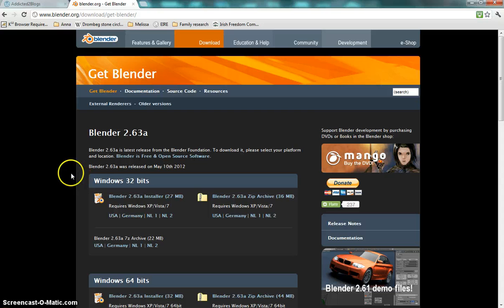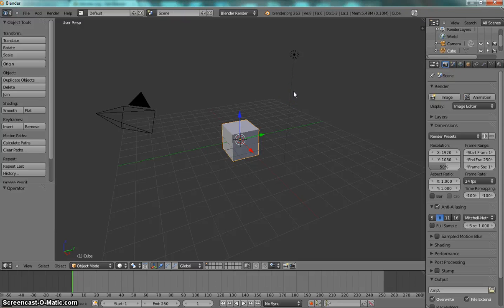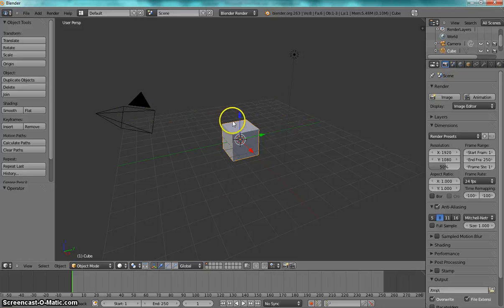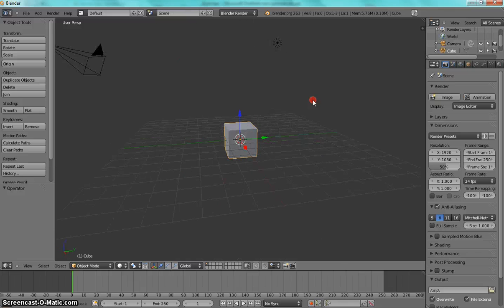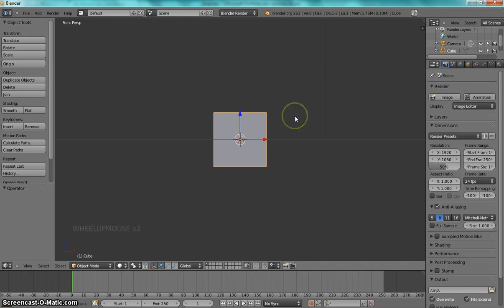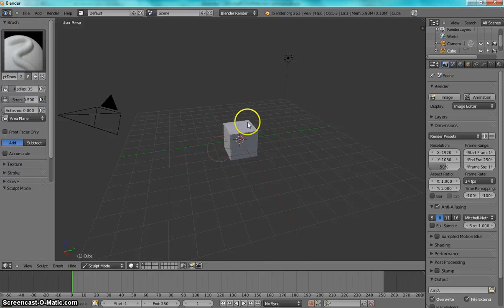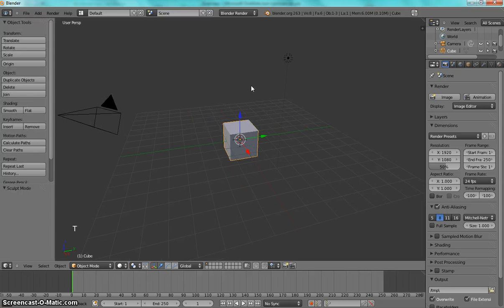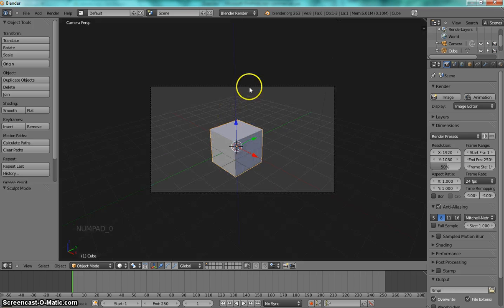Basics of Blender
A quick video going over basic features of Blender 3d Modeling program.